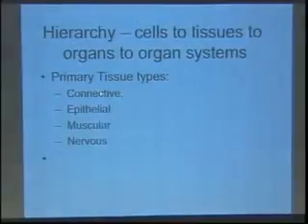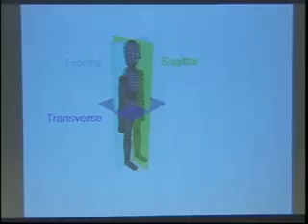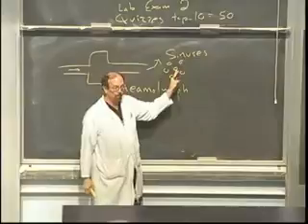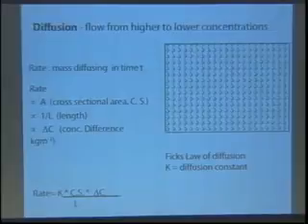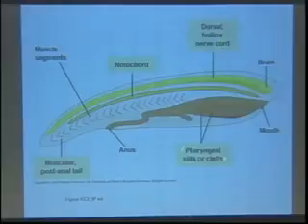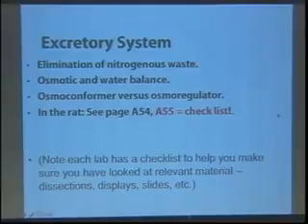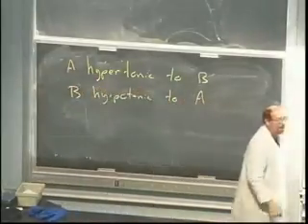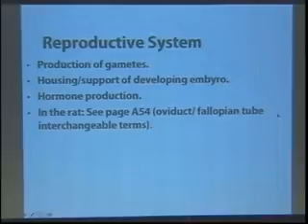10 2013 04 01 Lecture 10001